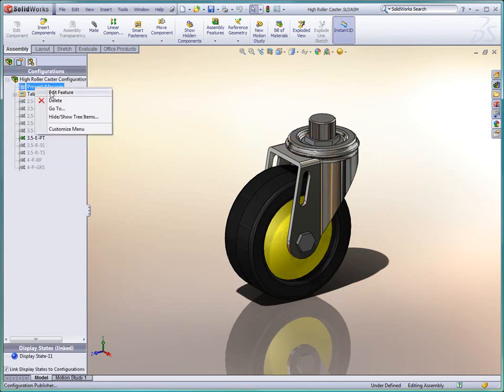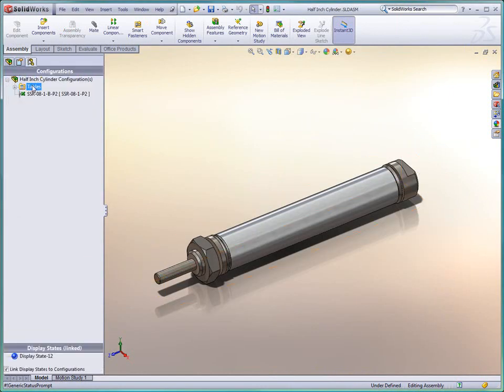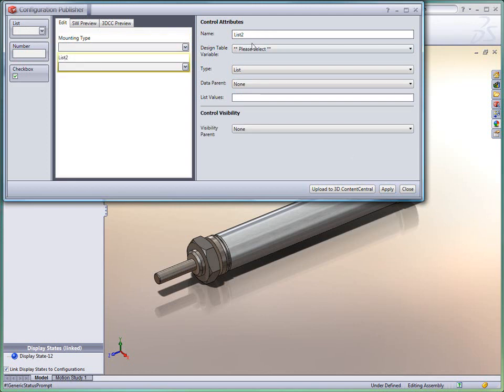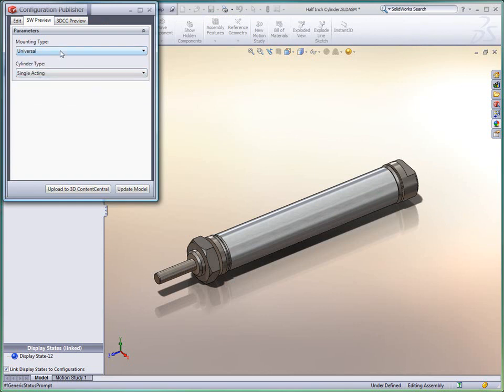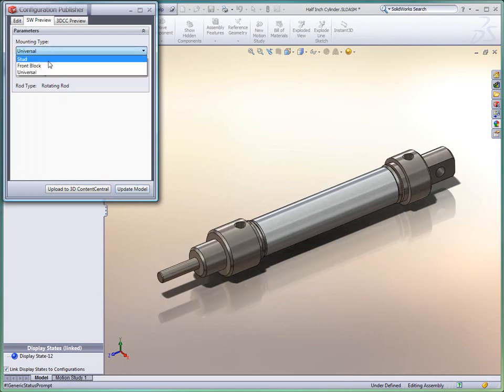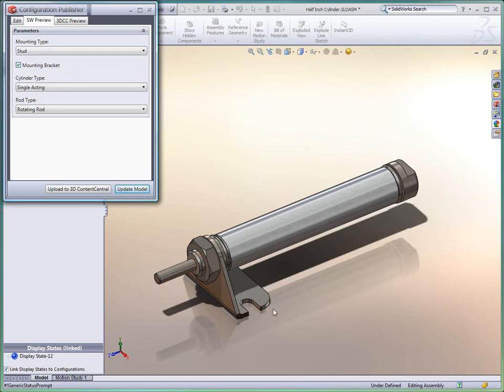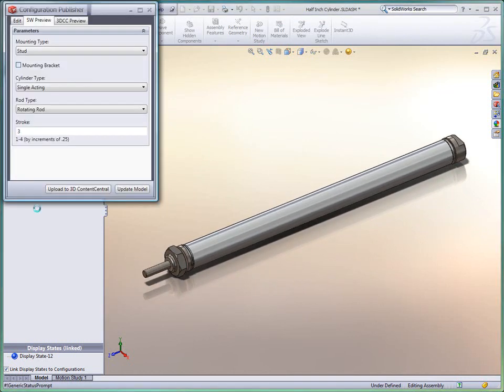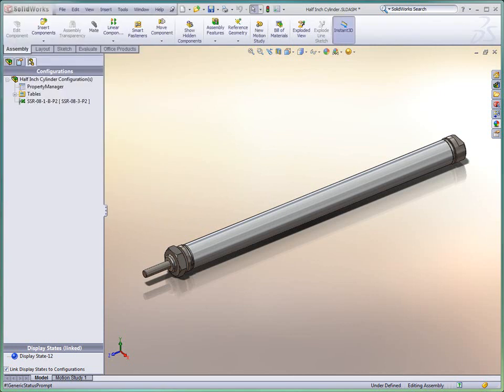SolidWorks Configuration Publisher